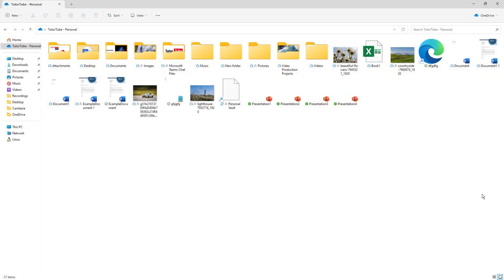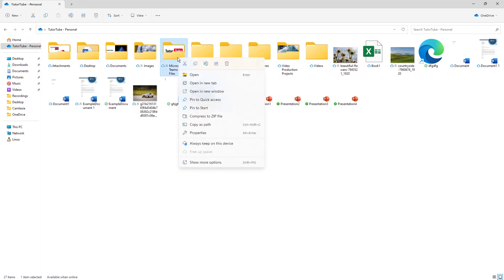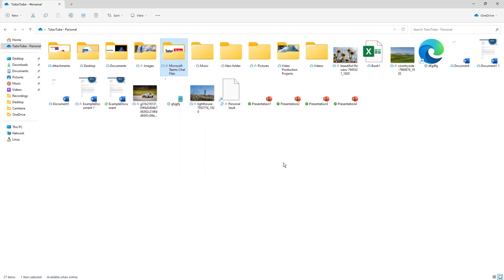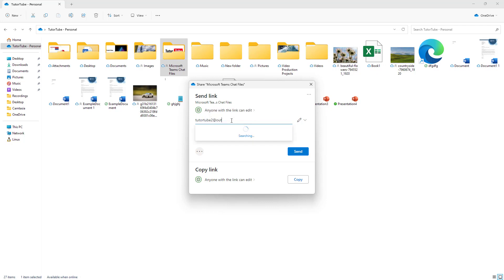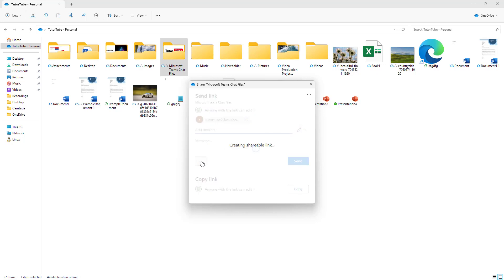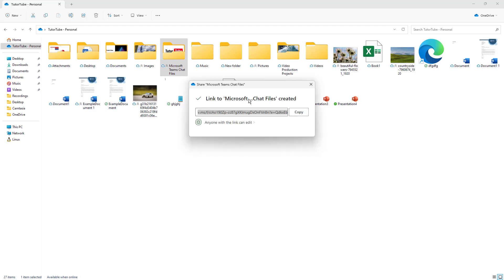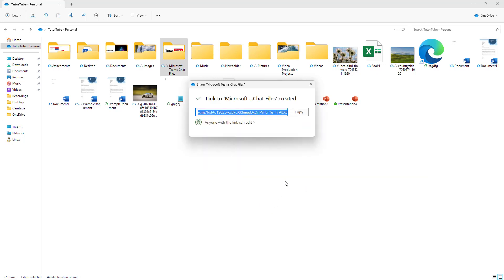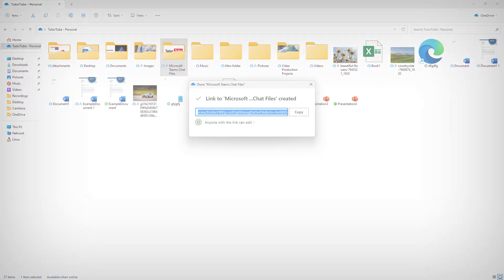Microsoft OneDrive - Lesson 48 - Sharing Files from Desktop App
In this tutorial, we will be discussing about Sharing Files from Desktop App in Microsoft OneDrive